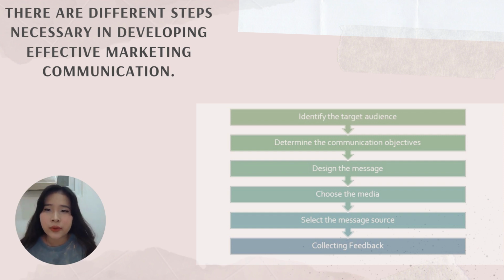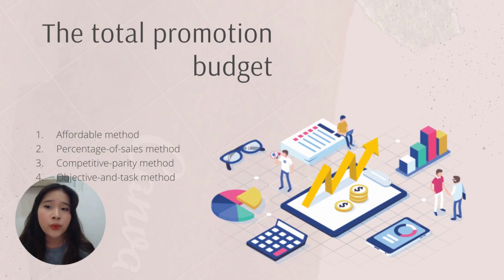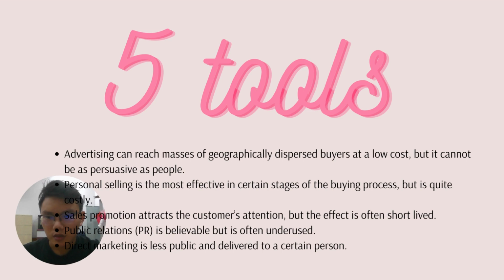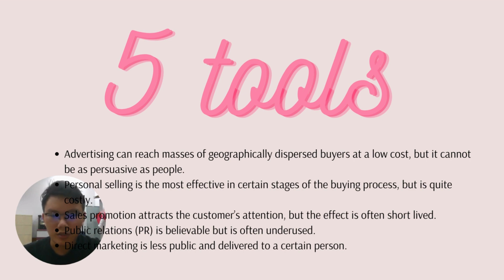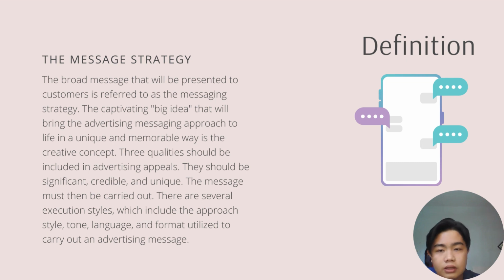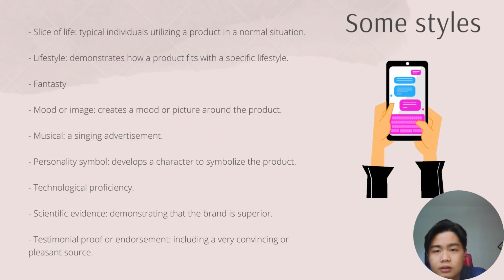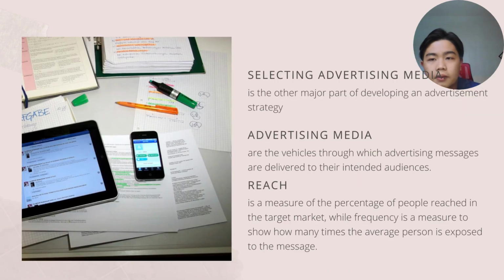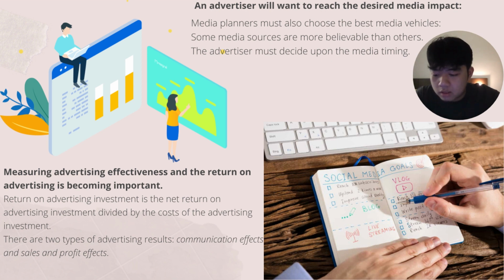Chapter 14 & 15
big monke